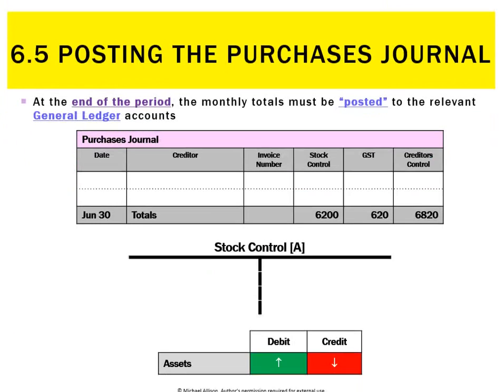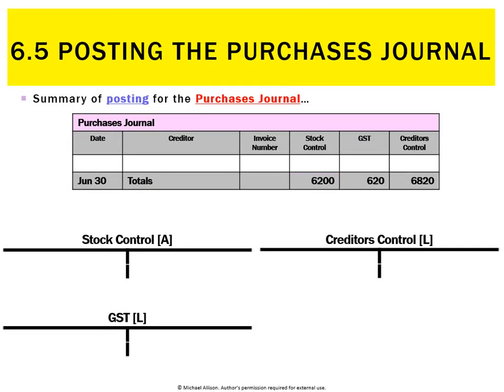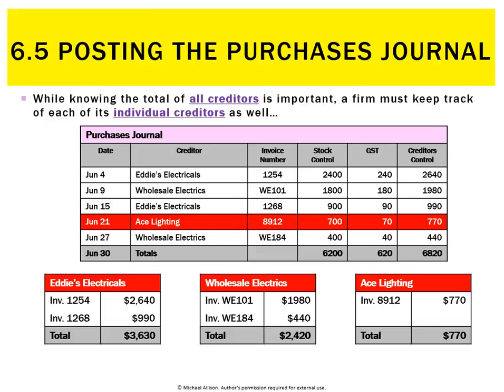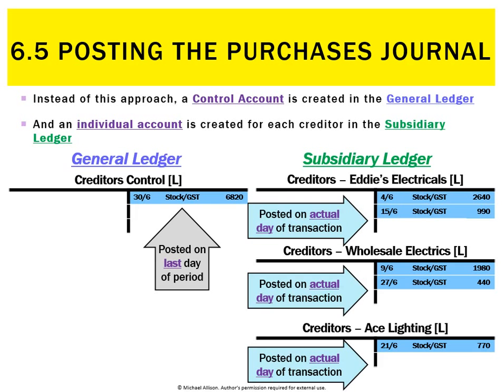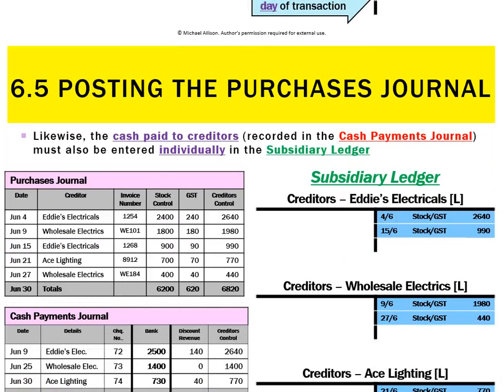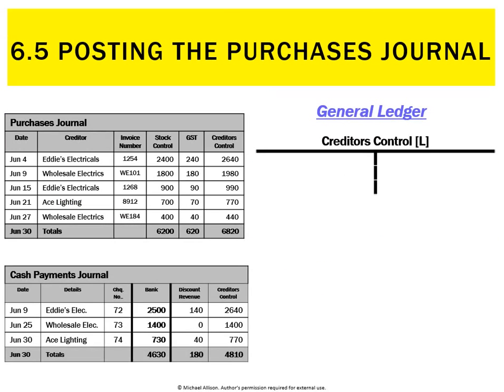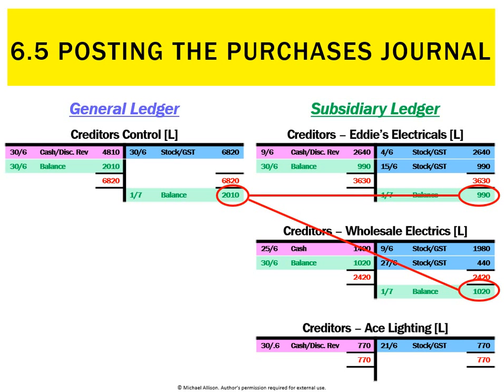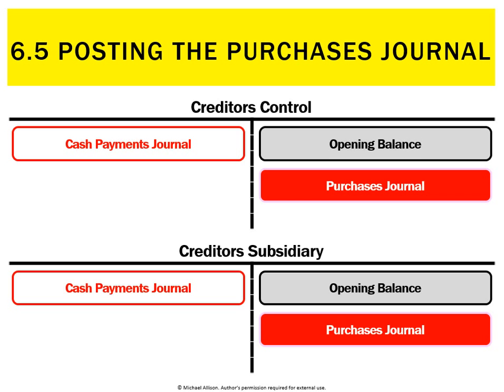6.5 Posting the Purchases Journal